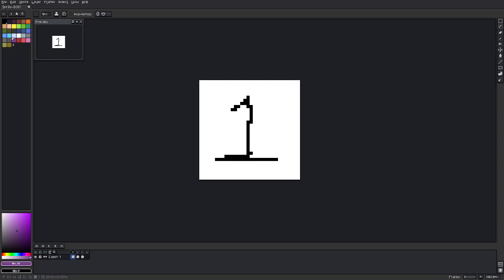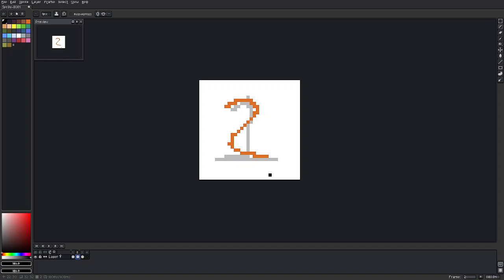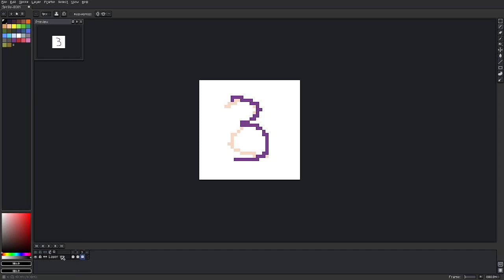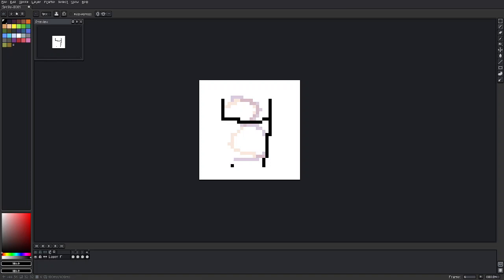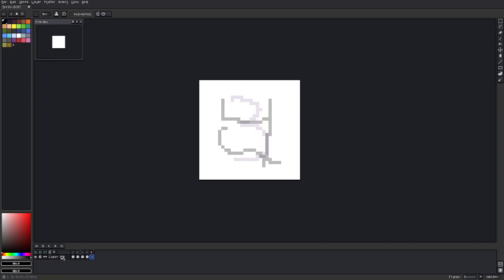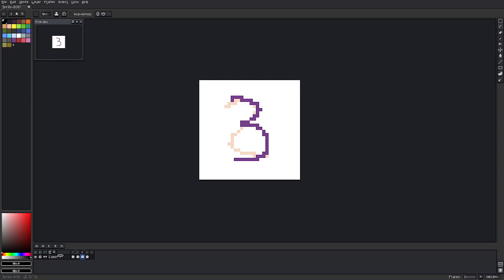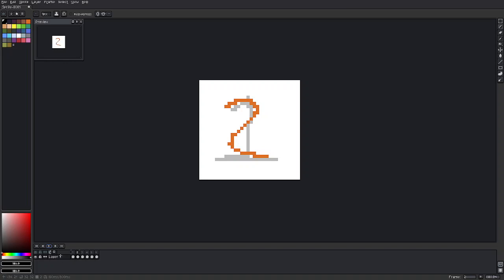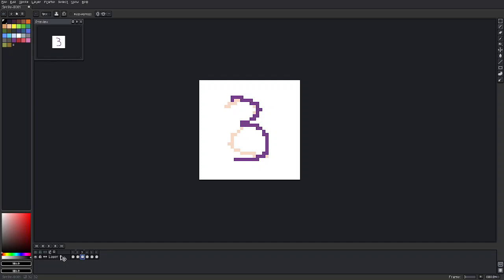Asperite onion skinning range (in animation terms)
I explain the range of onion skinning in Aseprite for animations.

An easier way to reference images: Thumbtastic 🖼️ (to easily reference photos)